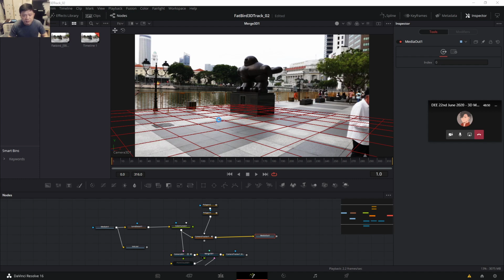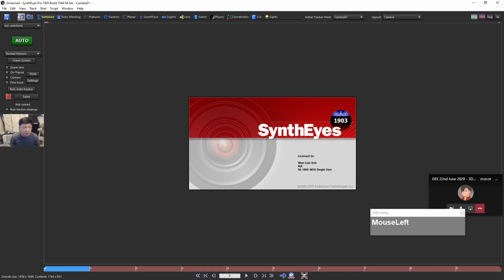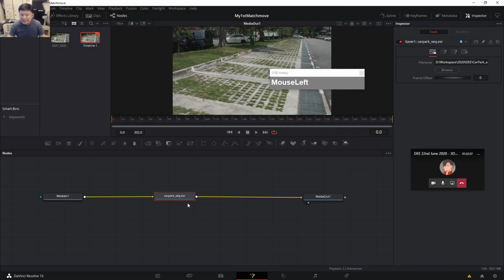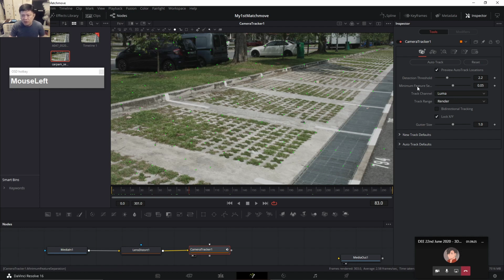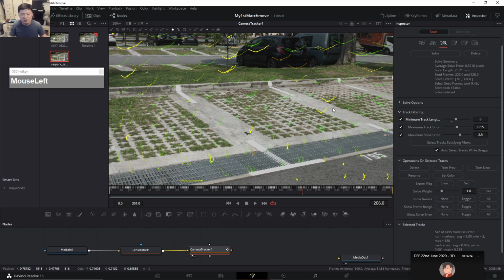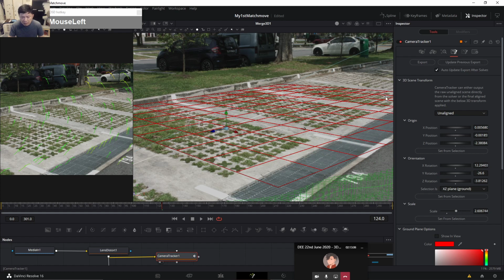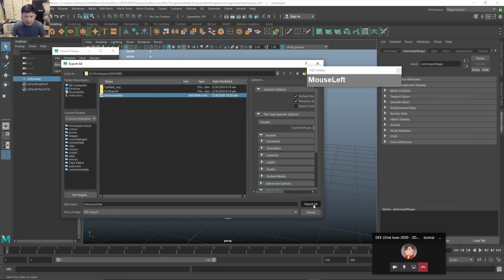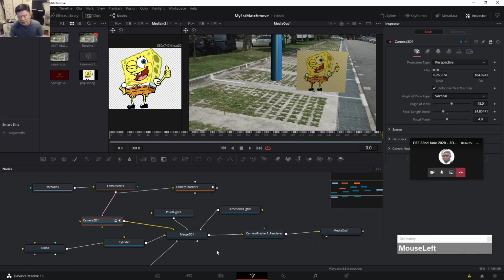DEE 22 June 2020 - 3D Matchmoving with Fusion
I am releasing this tracking video lesson I have with my students during the covid-19 Home Based learning period to the general public.